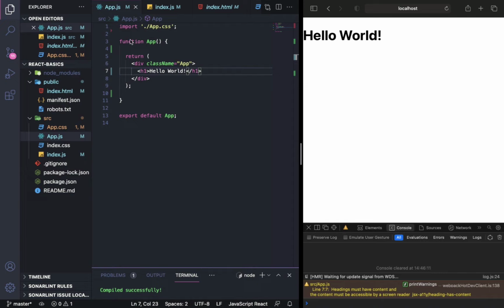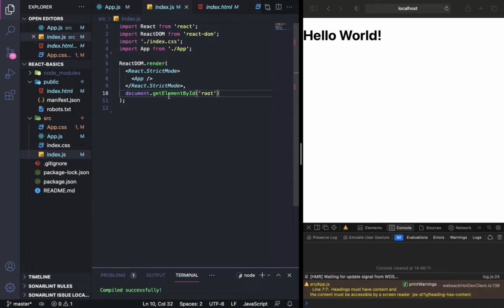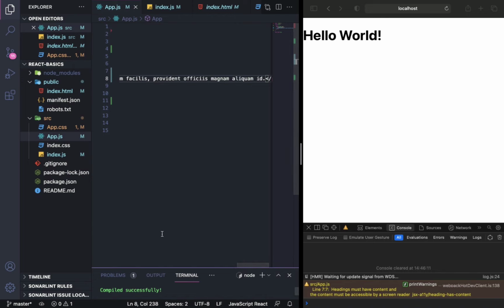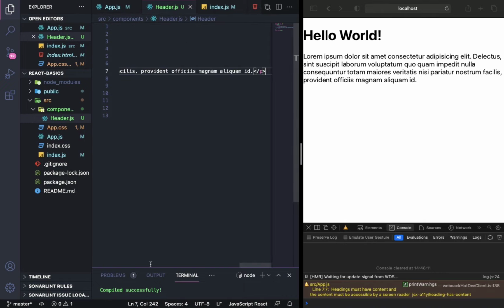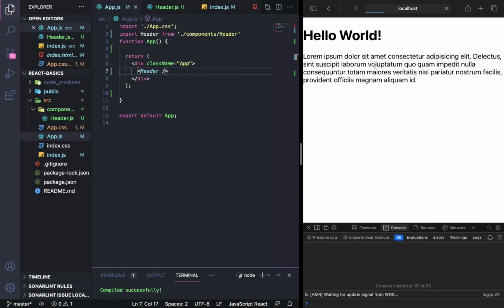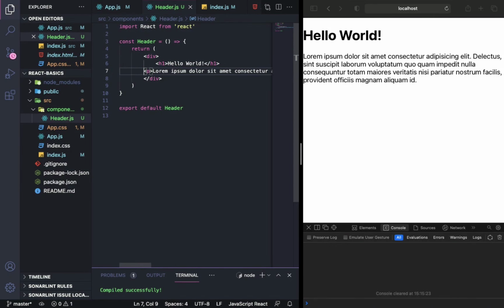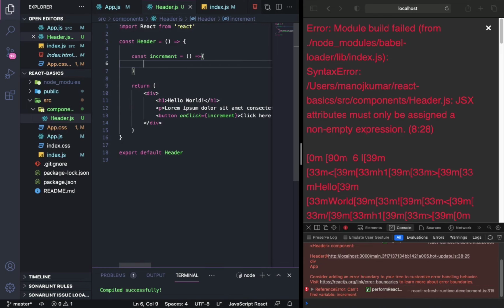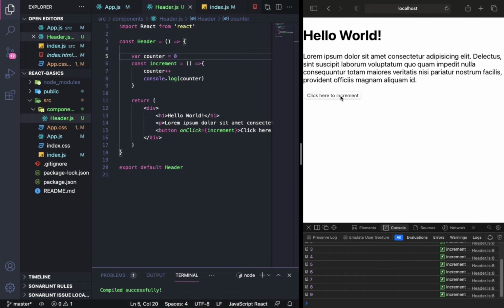React basics | React fundamentals | React tutorial part - 1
React fundamentals. React basics. React fundamentals for beginners. React basics for beginners. React js tutorial 2021. React js tutorial for beginners. Learn react js. React js full course. React js crash course. React js project for beginners. React js project from scratch. React js tutorial for beginners and learn react js.

About the tutorial:
    This tutorials explains about react js fundamentals, react js basics, the core concepts to learn react js. What to learn in react js? React js full course. React js crash course.